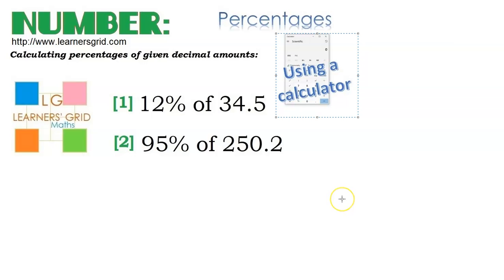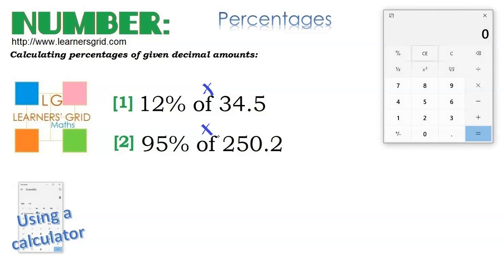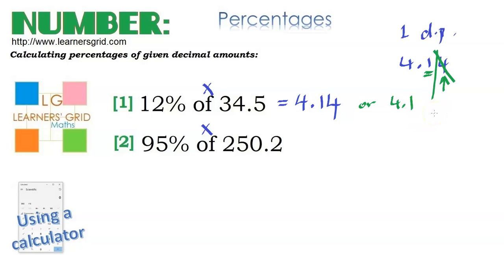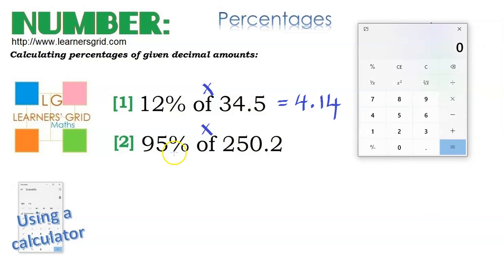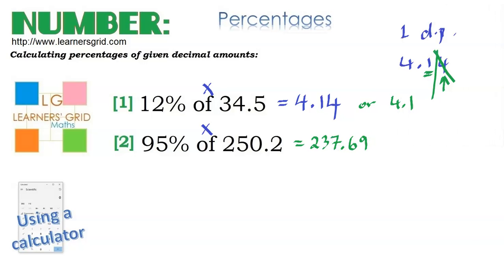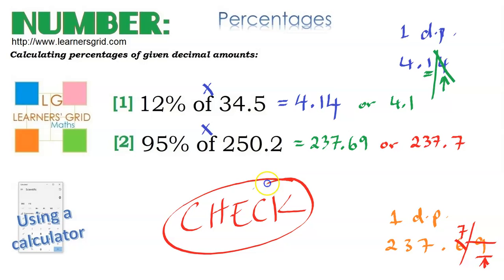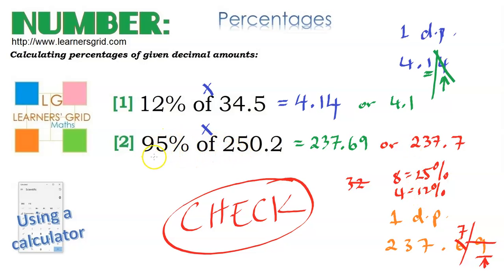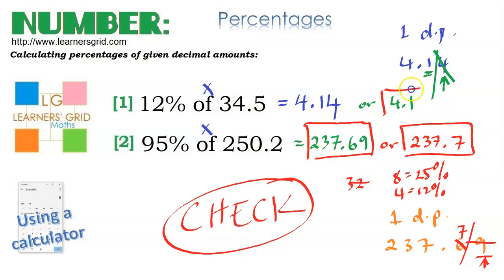Percentages of amounts Tutorial 1 (decimal numbers only; using a calculator)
Easy - because you can use a calculator!  A simple tutorial to show how to find the percentage of any whole number amount using a calculator. This tutorial includes a bit of rounding. It also includes how to check your answer to judge whether or not is "reasonable".